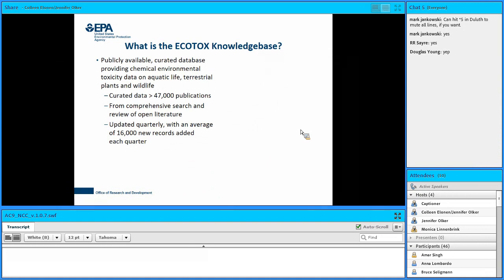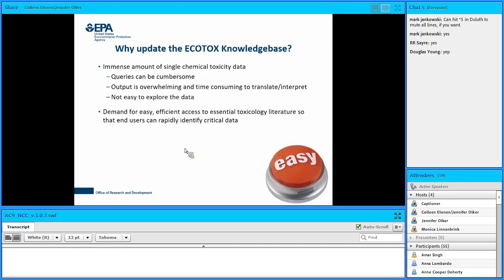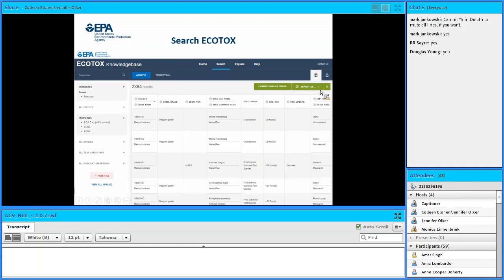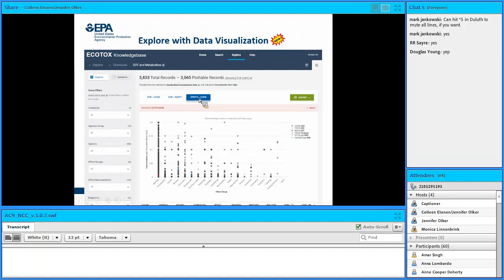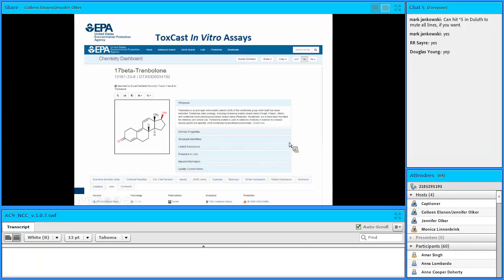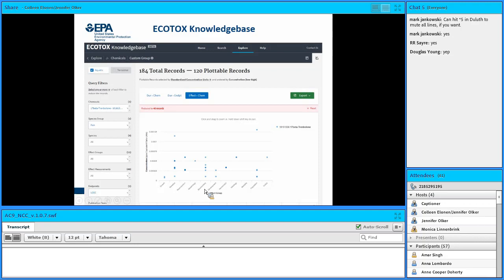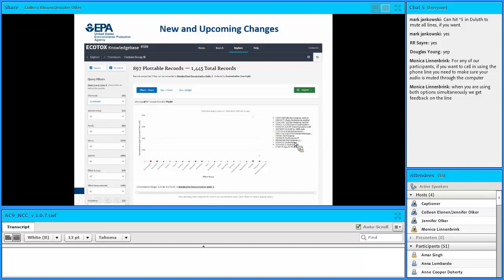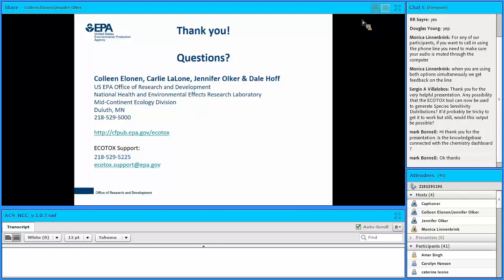ECOTOX Knowledgebase: New Tools and Data Visualizations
This webinar, recorded on May 24, 2018, Colleen Elonen, Translational Toxicology Branch, and Dr. Jennifer Olker, Systems Toxicology Branch, in the Mid-Continent Ecology Division of EPA's National Health & Environmental Effects Research Laboratory (NHEERL), presenting on “ECOTOX Knowledgebase: New Tools and Data Visualizations.”